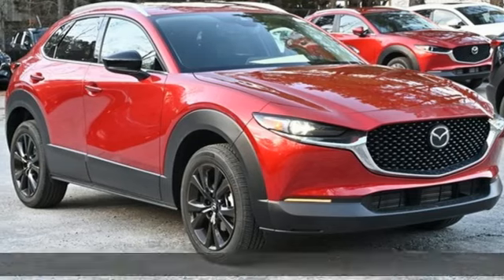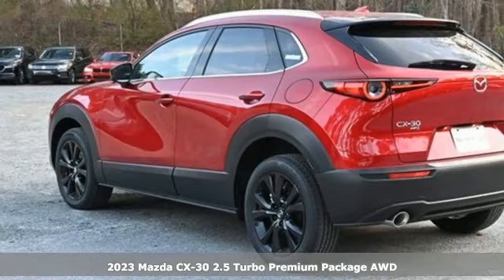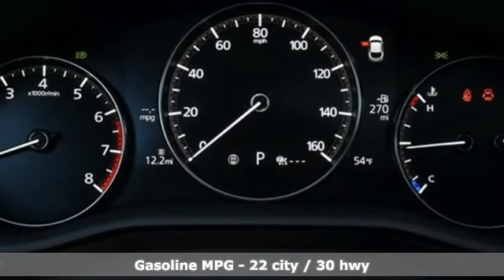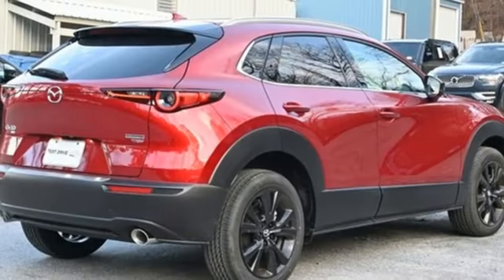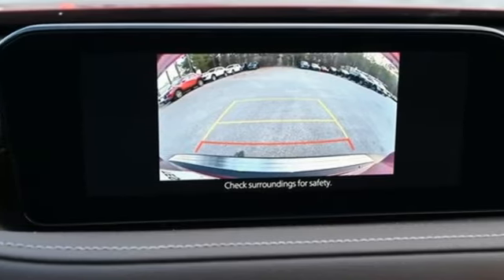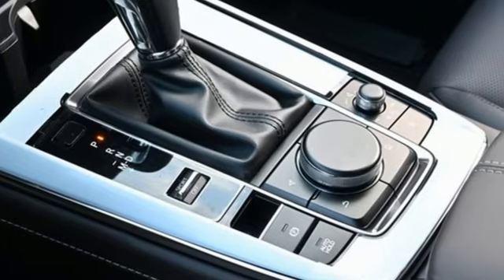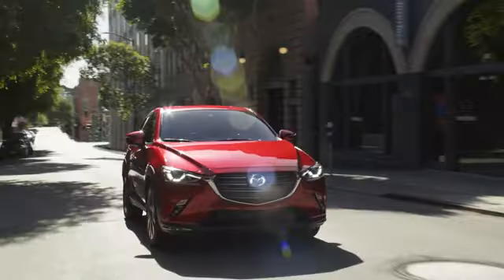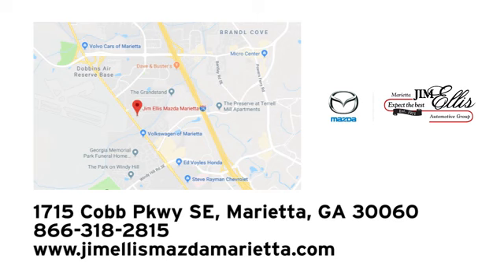New 2023 Mazda CX-30 Marietta Atlanta, GA Z65373 - SOLD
Year: 2023
Make: Mazda
Model: CX-30
Trim: 2.5 Turbo Premium Package
Engine: 2.5L I4
Transmission: 6-Speed Automatic
Color: Red
Interior: Black
Stock #: Z65373
VIN: 3MVDMBDY1PM519386
Jim Ellis Mazda Marietta is very proud to offer this fantastic 2023 Mazda CX-30 2.5 Turbo Premium Package in Soul Red Crystal Metallic Beautifully equipped with 12 Speakers, 3.841 Axle Ratio, 4-Wheel Disc Brakes, ABS brakes, Air Conditioning, Alloy wheels, AM/FM radio: SiriusXM, AppLink/Apple CarPlay and Android Auto, Auto High-beam Headlights, Auto-dimming Rear-View mirror, Automatic temperature control, Black Lug Nuts & Black Wheel Locks, Brake assist, Bumpers: body-color, Cargo Mat, Compass, Delay-off headlights, Driver door bin, Driver vanity mirror, Dual front impact airbags, Dual front side impact airbags, Electronic Stability Control, Emergency communication system: Mazda Connected Services (3-year trial subscription included), Exterior Parking Camera Rear, Front anti-roll bar, Front Bucket Seats, Front Center Armrest, Front dual zone A/C, Front reading lights, Front wheel independent suspension, Fully automatic headlights, Heads-Up Display, Heated door mirrors, Heated Front Bucket Seats, Heated front seats, Heated steering wheel, Illuminated entry, Knee airbag, Leather Seat Trim, Leather Shift Knob, Leather steering wheel, Low tire pressure warning, MAZDA CONNECT Infotainment System, Memory seat, Navigation system: MAZDA CONNECT, Occupant sensing airbag, Outside temperature display, Overhead airbag, Overhead console, Panic alarm, Passenger door bin, Passenger vanity mirror, Power door mirrors, Power driver seat, Power Liftgate, Power moonroof, Power steering, Power windows, Radio data system, Radio: AM/FM/HD Audio System w/Mazda Navigation, Rain sensing wipers, Rear seat center armrest, Rear side impact airbag, Rear window defroster, Rear window wiper, Remote keyless entry, Roof rack: rails only, Soul Red Crystal Metallic Paint, Speed control, Speed-sensing steering, Split folding rear seat, Spoiler, Stainless Steel Rear Bumper Guard, Steering wheel mounted audio controls, Tachometer, Telescoping steering wheel, Tilt steering wheel, Traction control, Trip computer, Turn signal indicator mirrors, Variably intermittent wipers, and Wheels: 18" x 7J Aluminum Alloy!

Address:
1141 Cobb Parkway Southeast